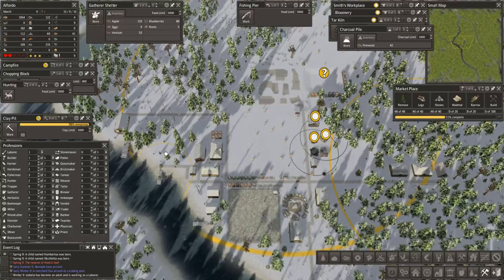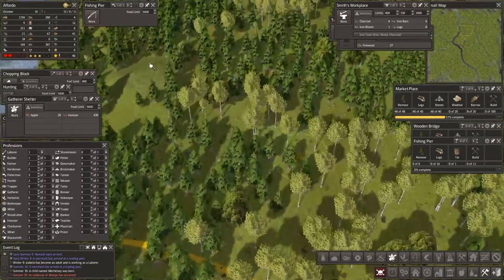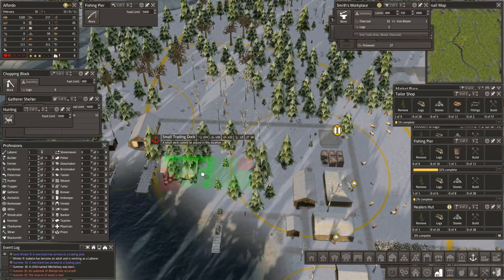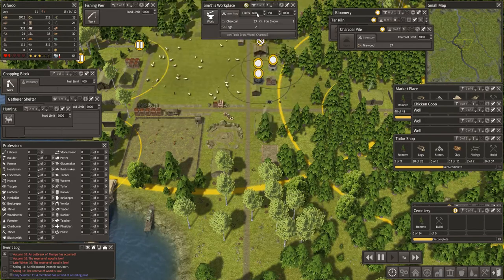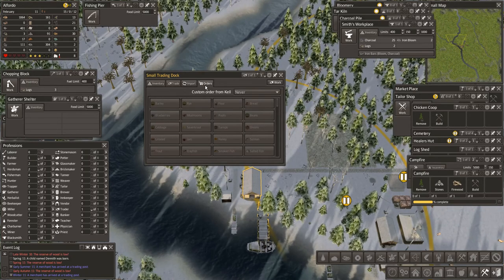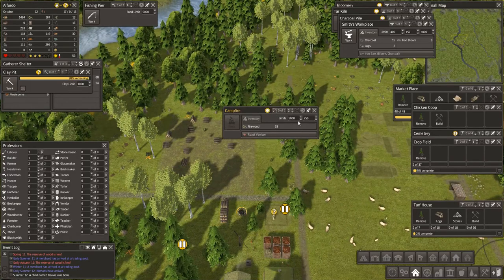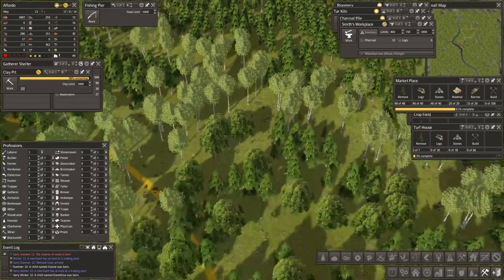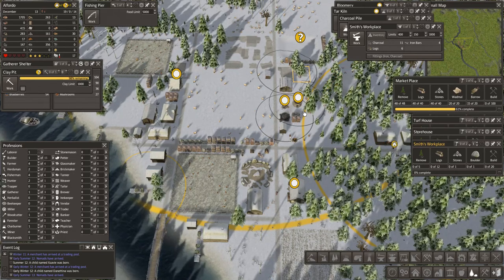Let Play Banished North 7 Series 2 E4 First Crop, Tailor & Better Balance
Banished is a building game. This is the second series of a 'Lets play' of a very beautiful but challenging modded version of Banished, North 7 The Vikings
Game: Banished
This is a stunning and difficult mod developed by Tom Sawyer (@Banishedventures)
You can download the mod from his website.
This is family friendly video with no swearing.